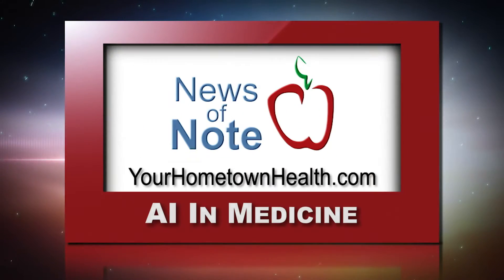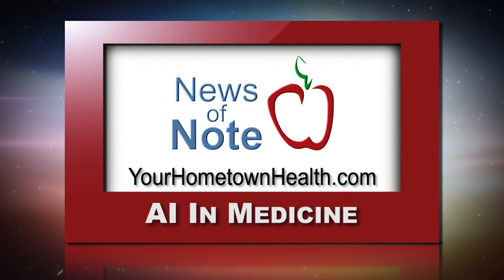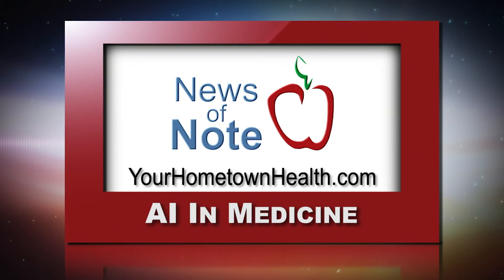News of Note: AI In Medicine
Artificial Intelligence, or AI for short, is pushing the boundaries of modern medicine by accurately detecting the early signs of lung cancer. By using a form of AI called a deep-learning algorithm, computers were trained to evaluate CT images in order to find malignant lung nodules.